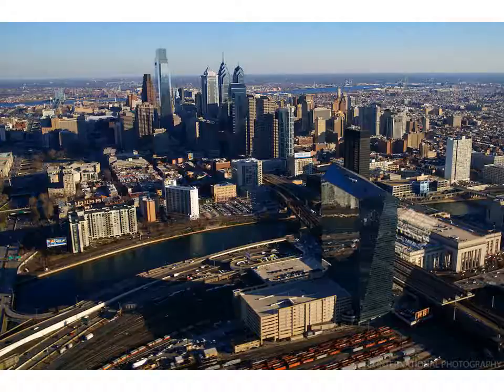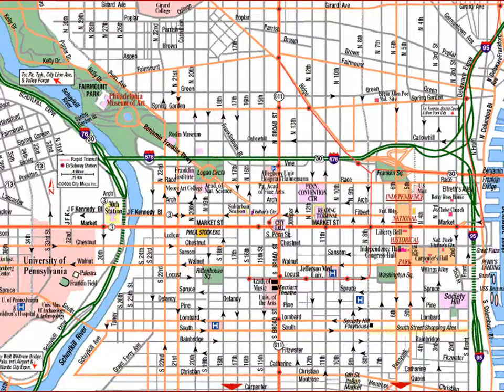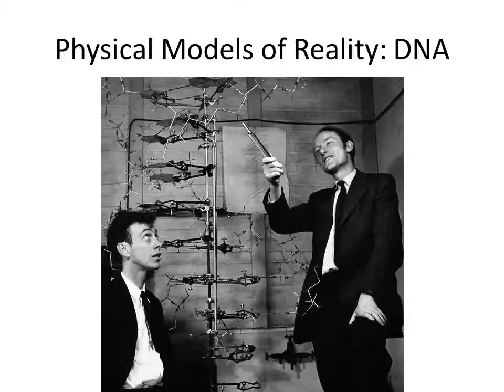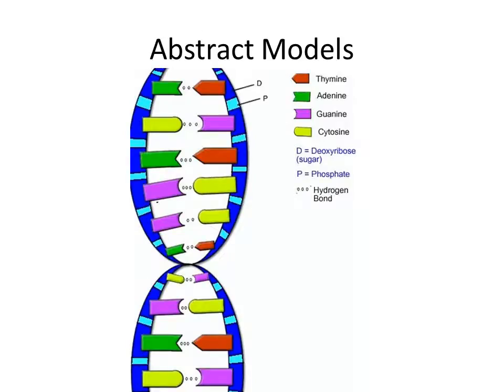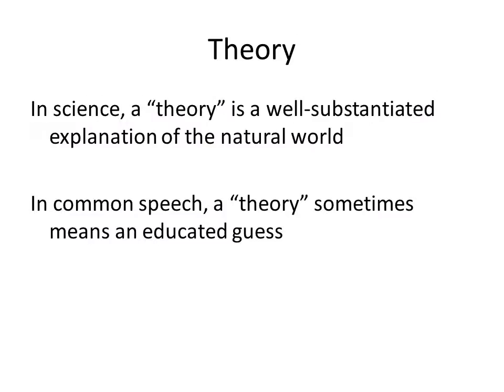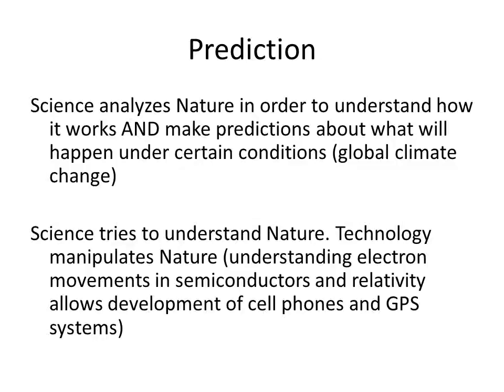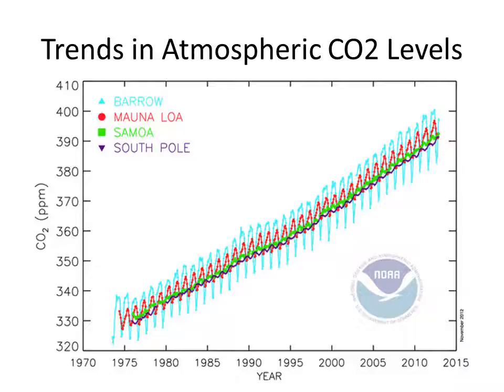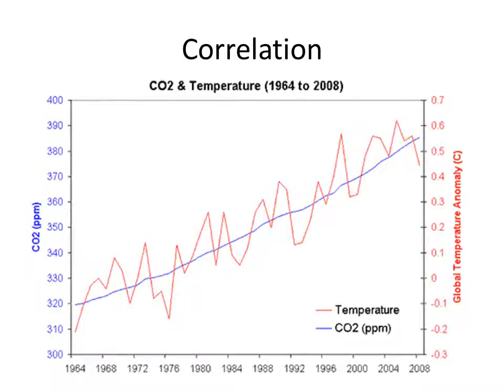Science Practices 3 narrated